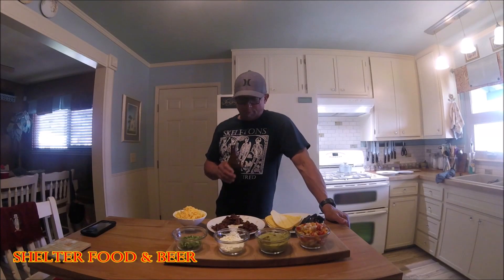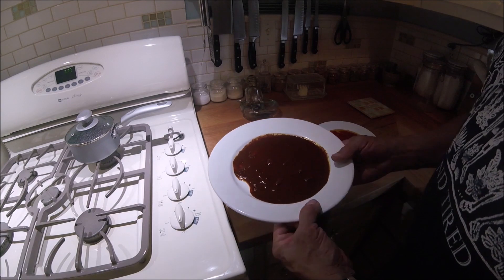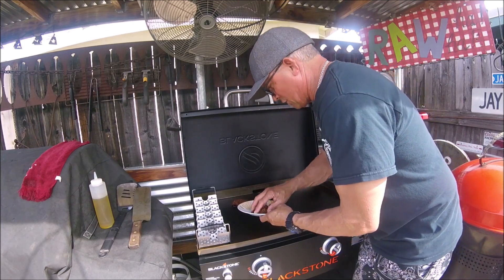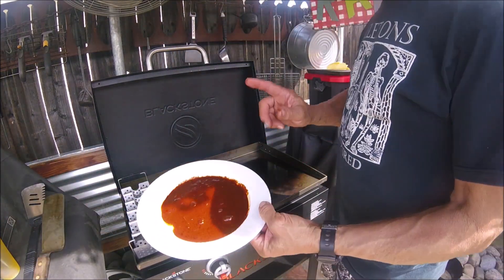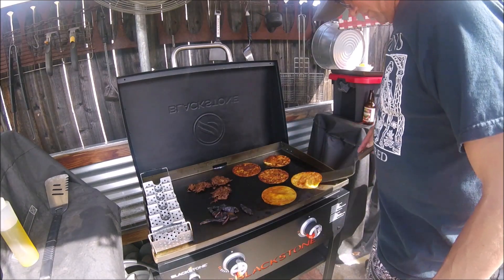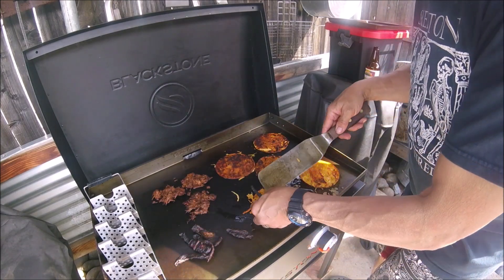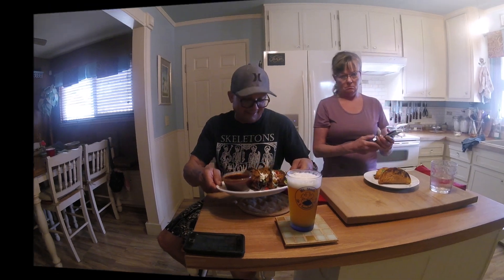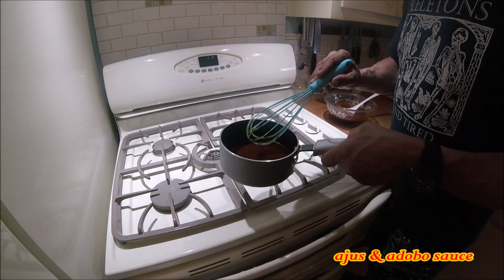MY BIRRIA TACOS ON A BLACKSTONE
If you haven't watched the Adobo sauce vid or the slow cooking & smoking vid, you need to back that bus up. This was a all day project and shoot. If you're going to burn a day doing something, might as well burn something in the backyard.